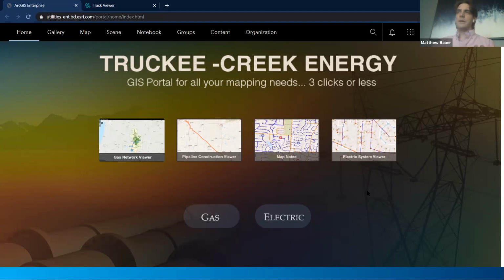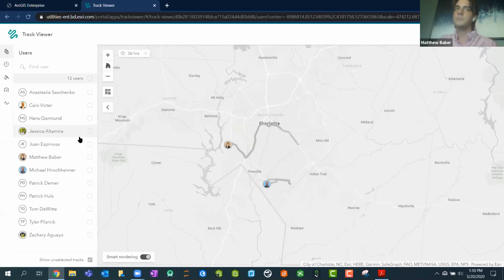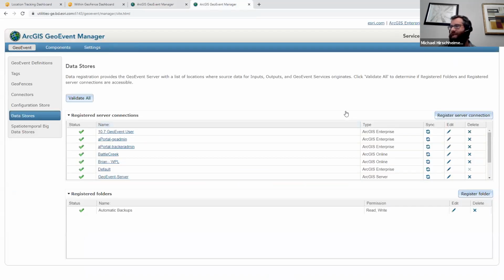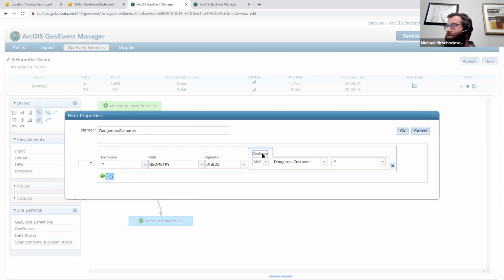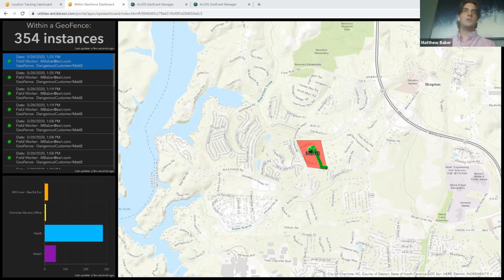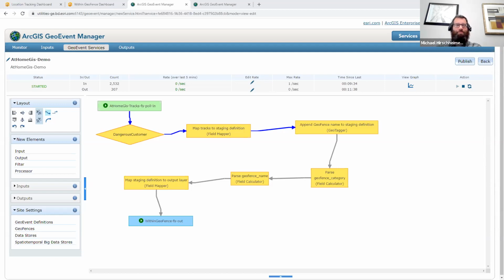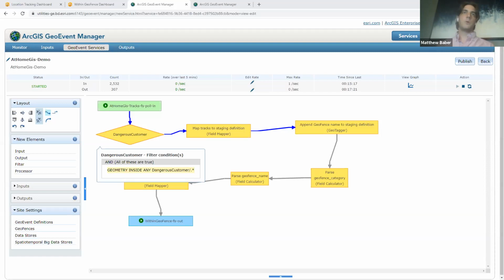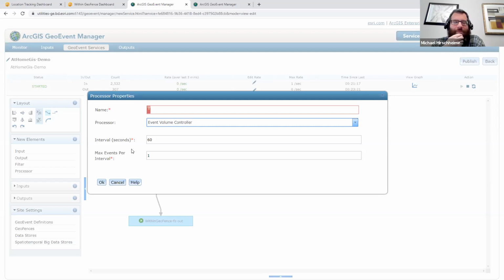Real-Time GIS Webinar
In this short webinar, my colleague and I talk about real-time GIS. Enjoy!